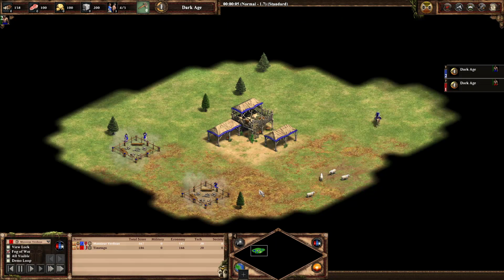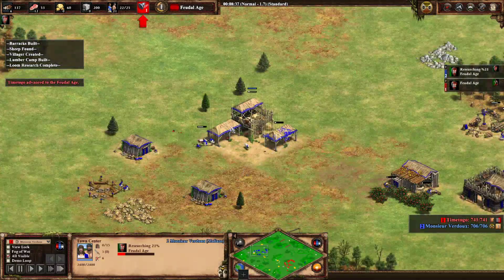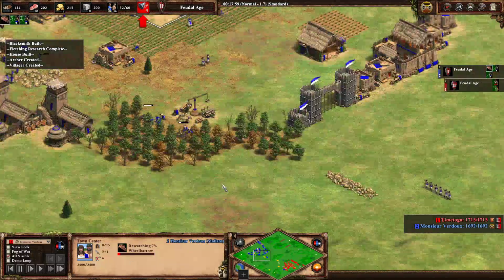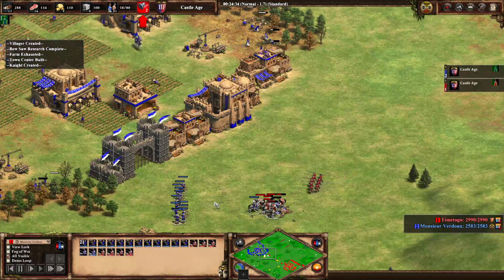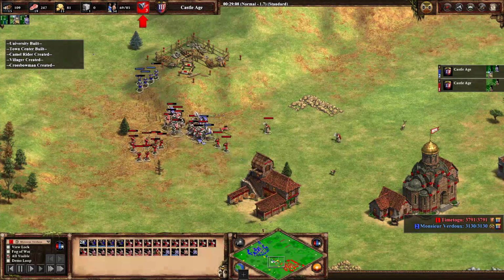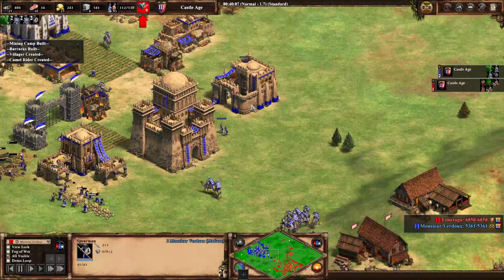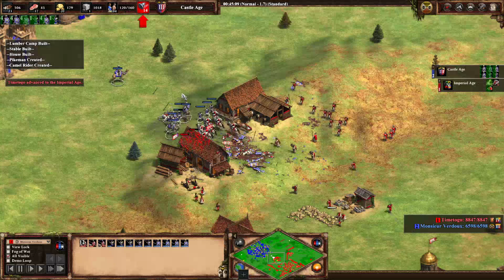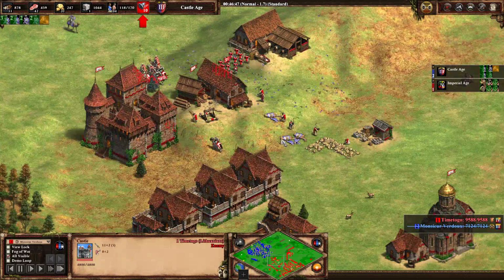IamChris Coaching Series ~1,300 Rating | 1vs1 Arabia | Malians vs Lithuanians | Age of Empires 2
User Submitted Game to IamChris Coaching Series ~1,300 Rating | 1vs1 Arabia | Malians vs Lithuanians | Age of Empires 2